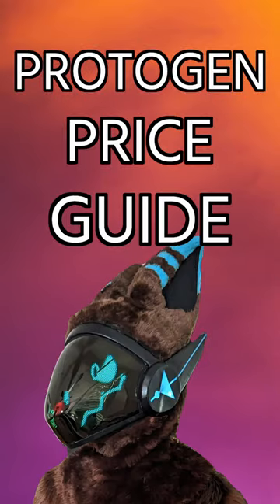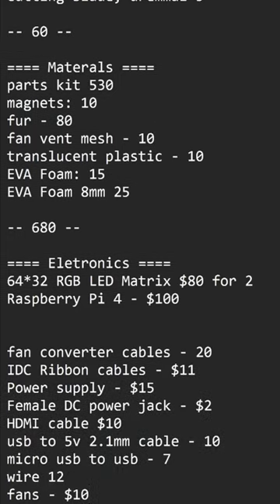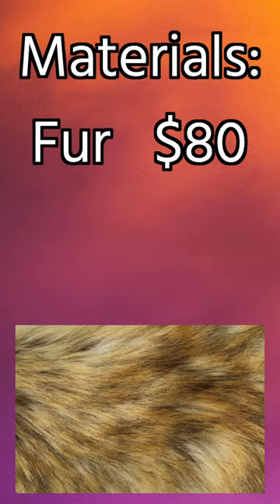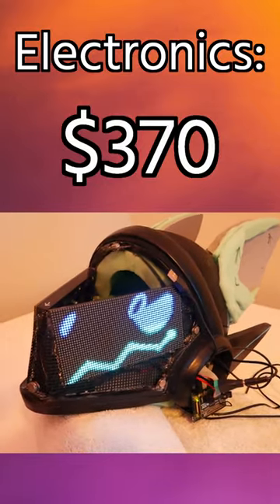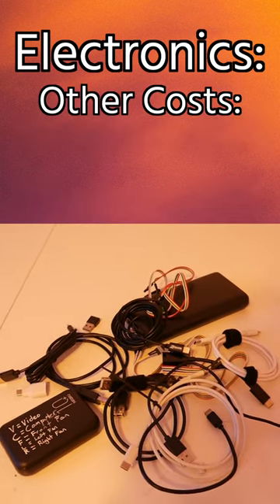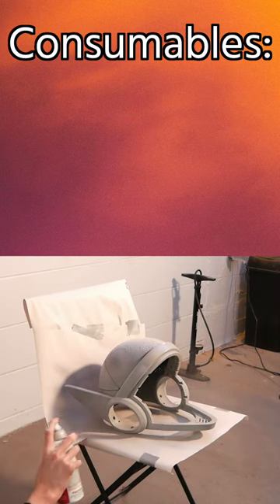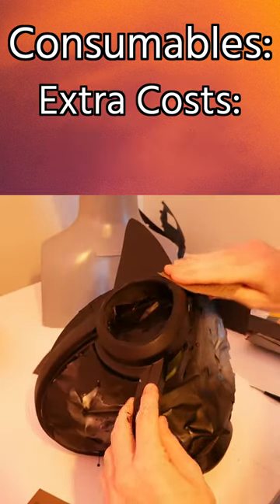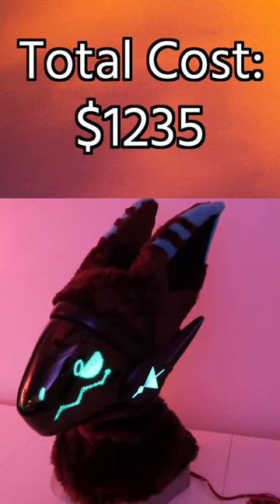How Expensive Is A Protogen?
What does it cost to make your own protogen? While building my protogen fursuit I saved all the receipts and added up all the costs.

=== FULL LIST ===

TOOLS
Soldering Iron: 30
Heat gun: 20
Drill Bit: 5
Dremmal Cutting blade: 5

-- 60 --

Materials
Parts Kit: 530
Magnets: 10
Fur: 80
Fan Vent Mesh: 10
Translucent Plastic: 10
EVA Foam: 15
EVA Foam 8mm: 25

-- 680 --

Electronics
64*32 RGB LED Matrix: $80 for 2
Raspberry Pi 4: $100
Fan Converter Cables: $20
IDC Ribbon cables: $11
Power supply: $15
Female DC power jack: $2
HDMI cable: $10
usb to 5v 2.1mm cable: $10
micro usb to usb: $7
Wire: $12
Fans: $10
Battery x2: $65
Matrix Bonnet: $15
32gb SD card: $12
Pi Header: $1
led lights (side of head): $10

-- 370 --

Consumables
glue: $7
hot glue: $7
Contact cement: $10
primer: $10
spray paint: $20
spray paint varnish: $12
bondo: $15
sand paper: $5
zip strips: $10
duck tape: $8
bias tape: $8
solder: $8
shrink tube: $5

-- 125 --

TOTAL: 1235